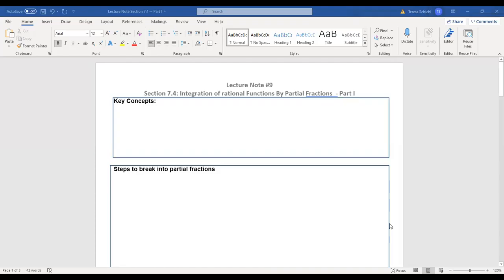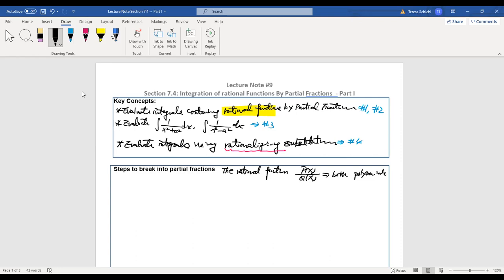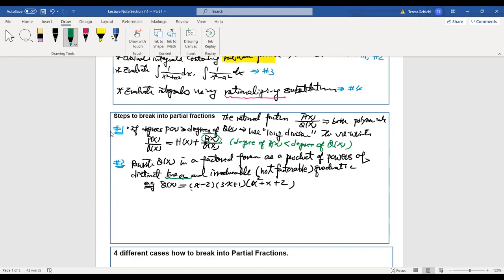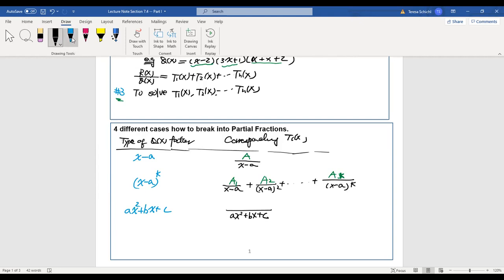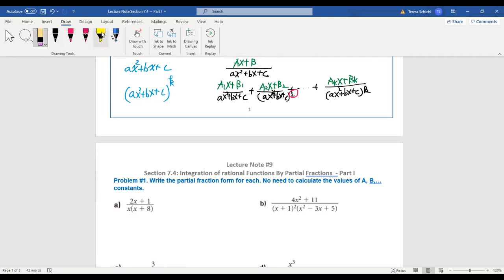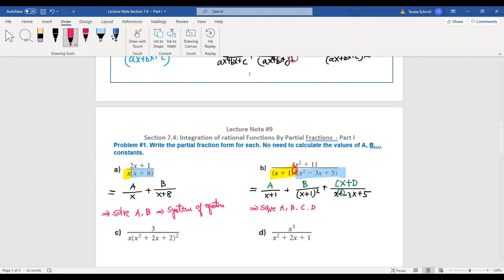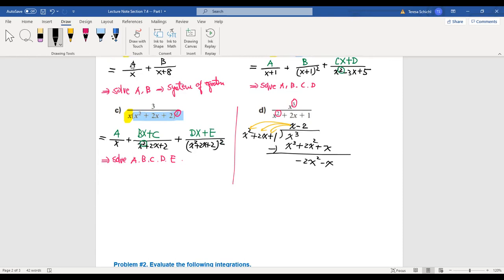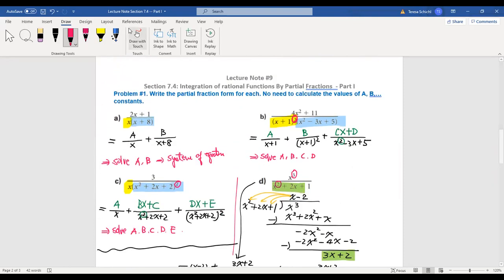Lecture #9 (Section 7.4) -- Integration of rational functions by Partial Fractions -- Part I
This video will show you 4 different cases how to break rational function into partial fraction.